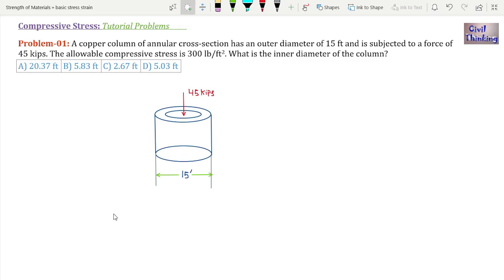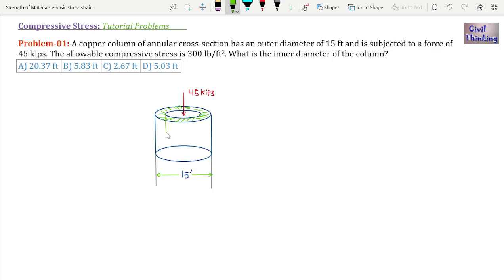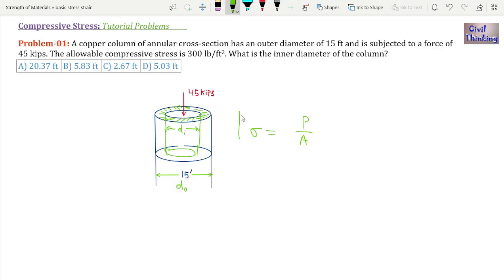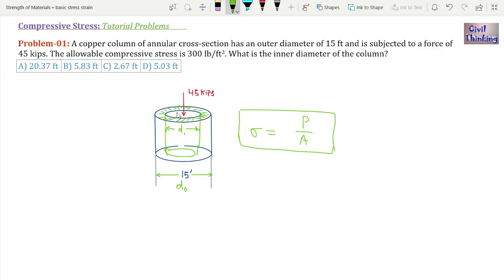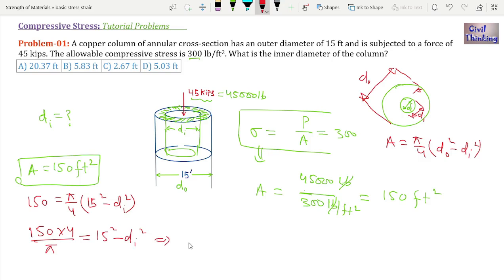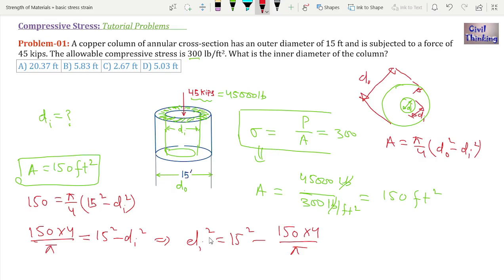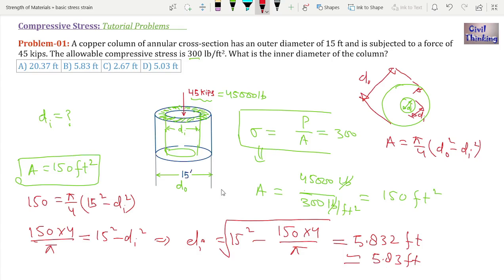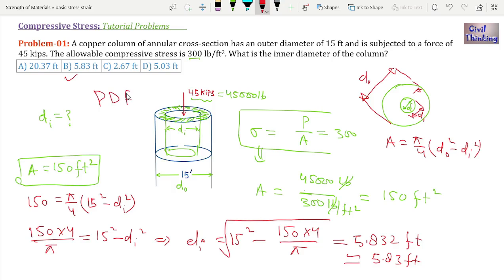Simple Stress & Strain: Compressive Stress problem-01 | Strength of Materials lec.by Civil Thinking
in this lecture, we will solve a problem on compressive stress acting on a column.
Problem-01: A copper column of annular cross-section has an outer diameter of 15 ft and is subjected to a force of 45 kips. The allowable compressive stress is 300 lb/ft2. What is the inner diameter of the column?
A) 20.37 ft B) 5.83 ft C) 2.67 ft D) 5.03 ft
Solution: